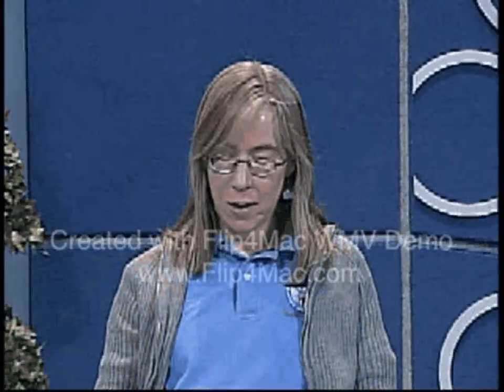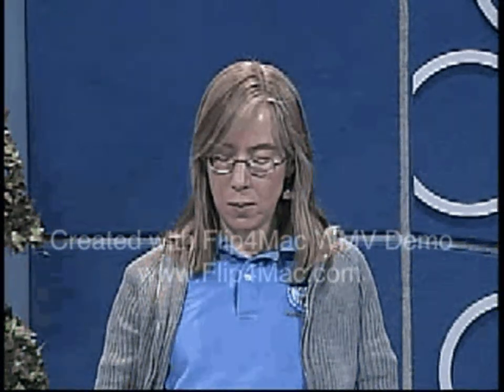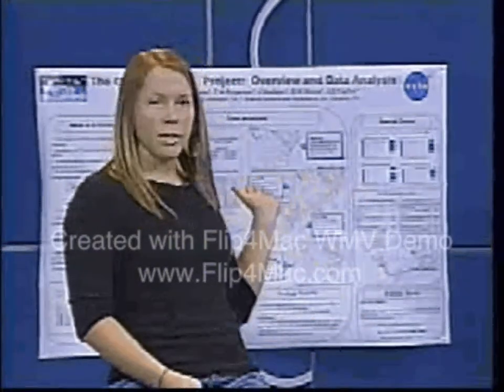Stephanie Houser on the AGU conferance presentation (9of10)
In this segment Stephanie tells us about her part in the American Geophysical Union Conference held in California. She gives us some incite to some of the questions that were asked of her there at the conference.